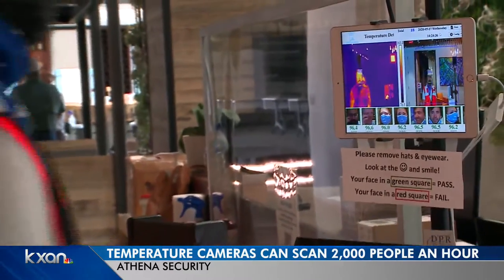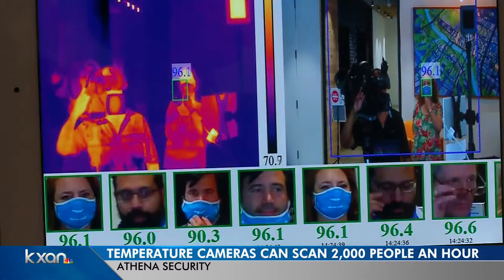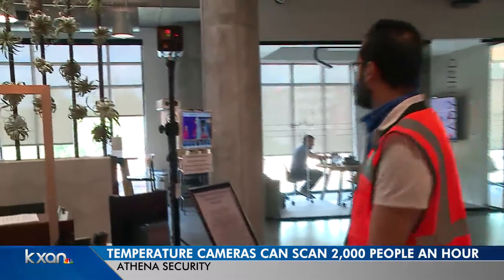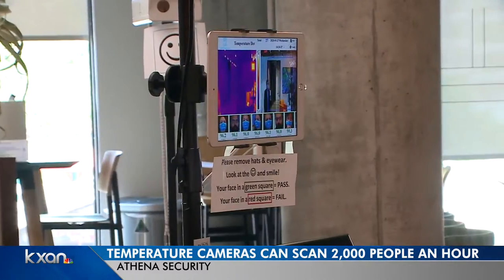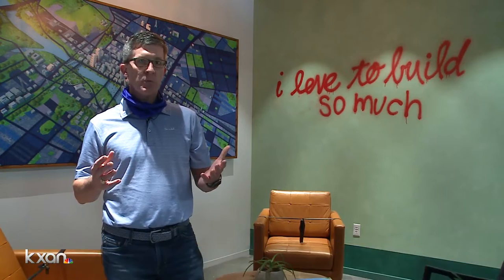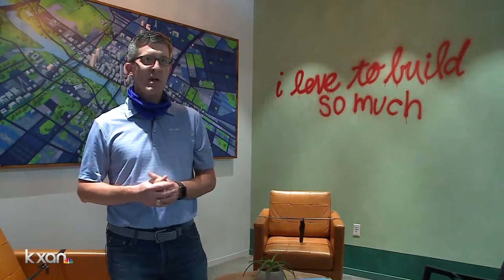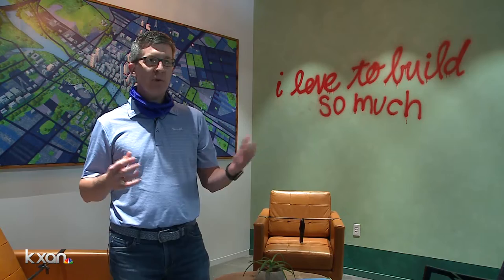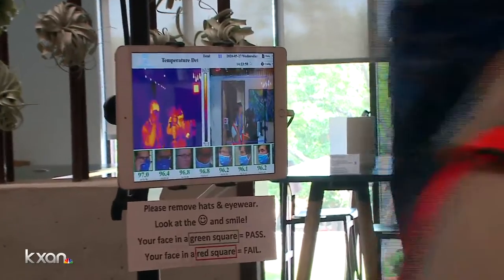Austin security company develops temperature cameras that can scan 2,000 people an hour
An Austin-based security company hopes its technology will help prevent another major outbreak of COVID-19.